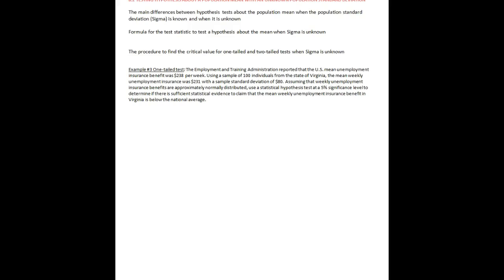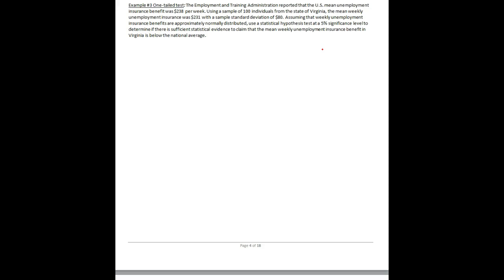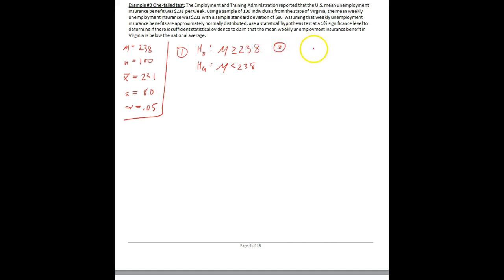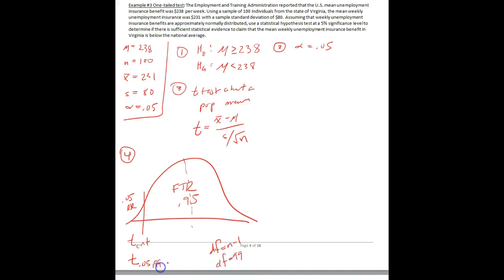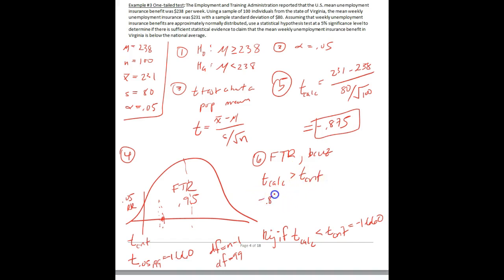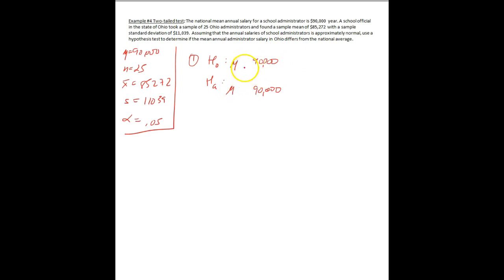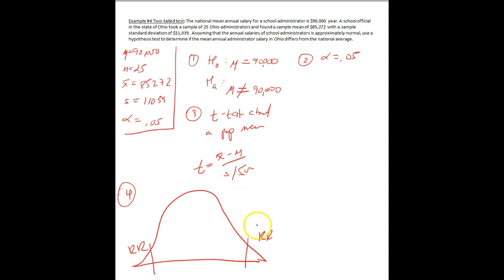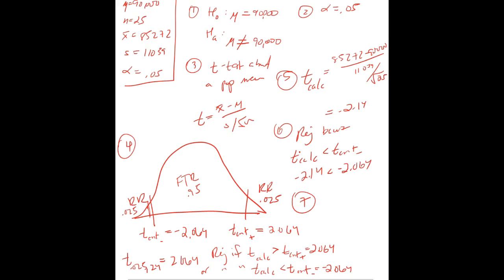8.2 1-Sample Hypothesis Testing (unkown sigma)